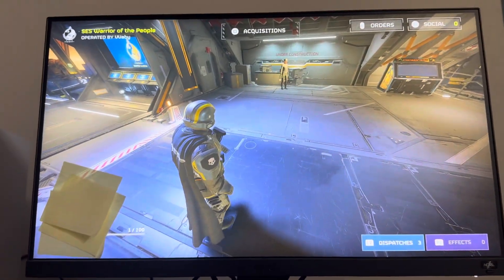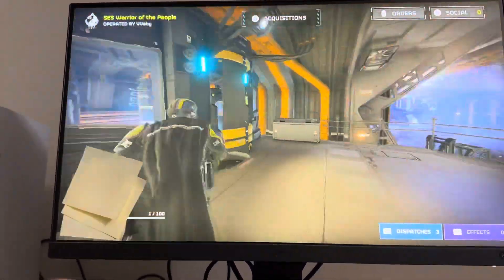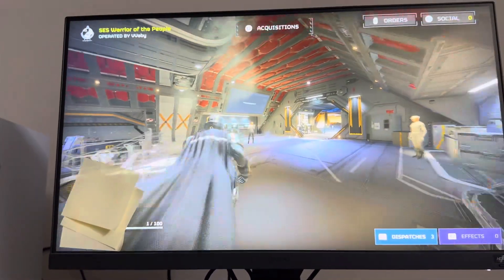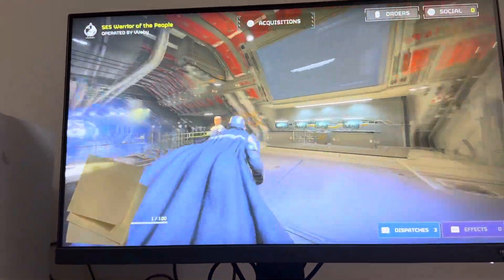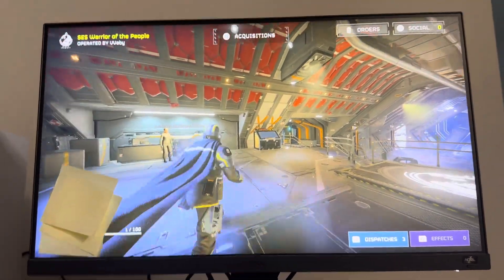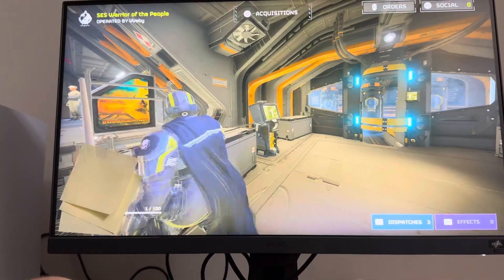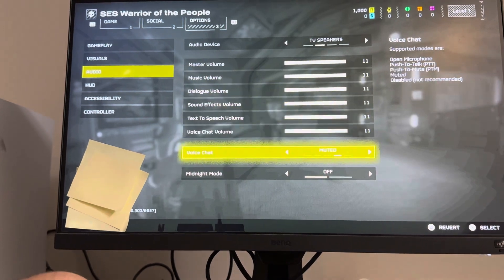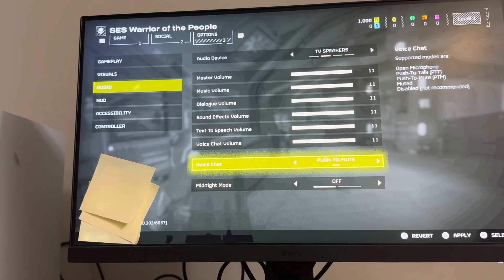Helldivers 2: How to Turn On/Off Push to Talk Tutorial! (For Beginners)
God bless and hope this helped you! Helldivers 2: How to Turn On/Off Push to Talk Tutorial! (For Beginners)